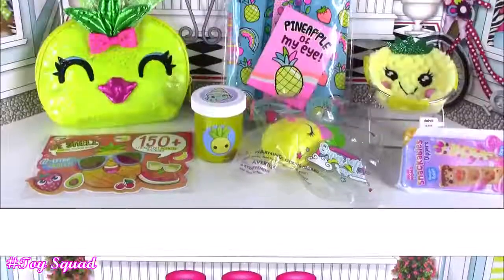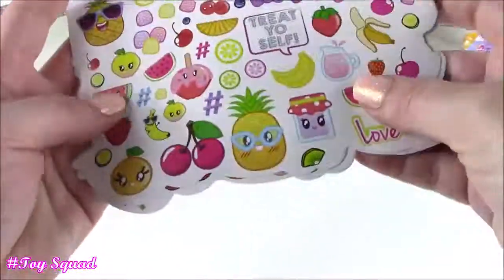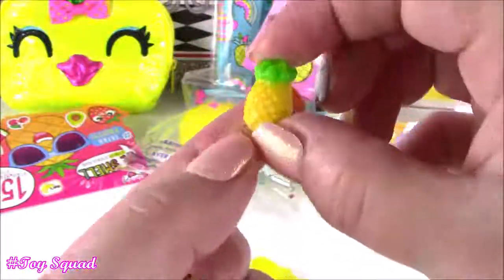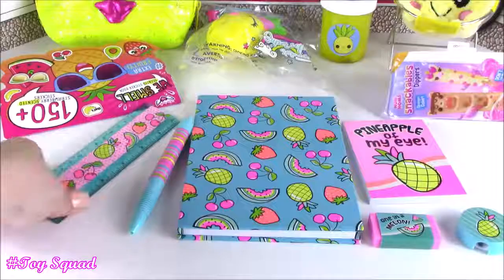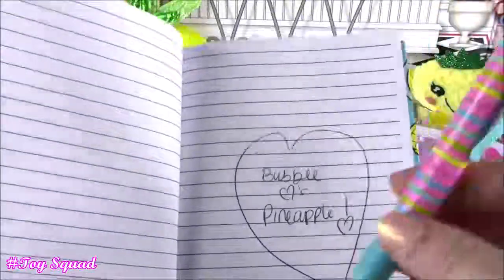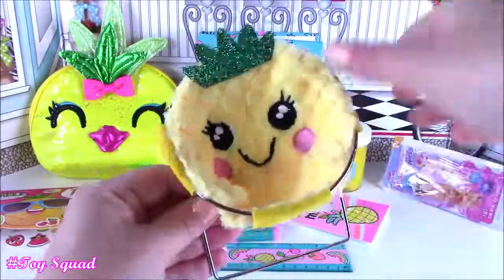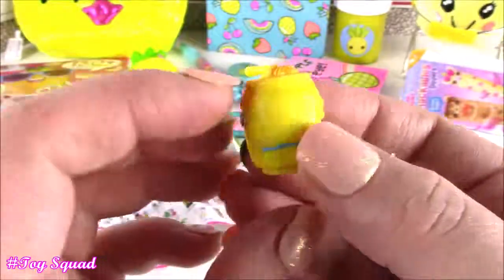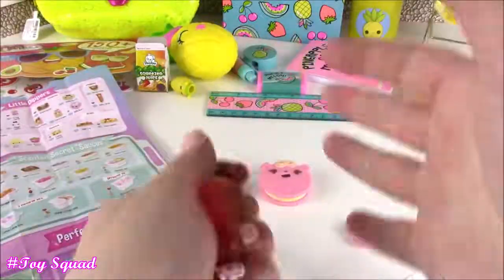BubblePOP Kids! Only PINEAPPLES! Pineapple Jelly Cube SLIME! Sequin Bag! SURPRISE! Stationery Set! S